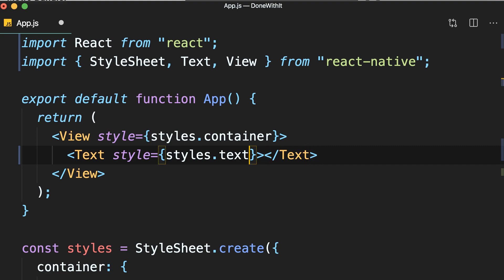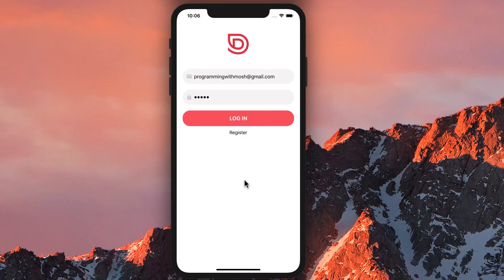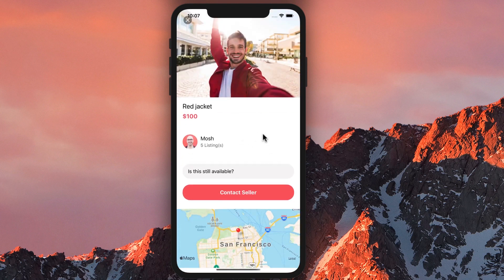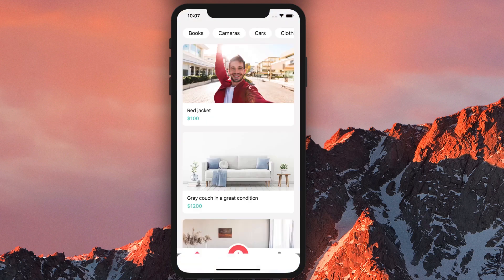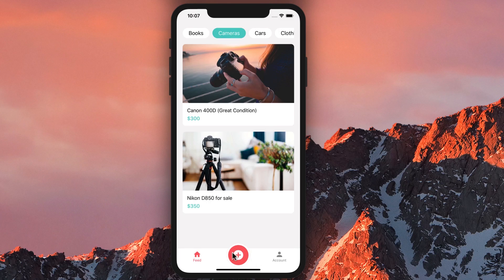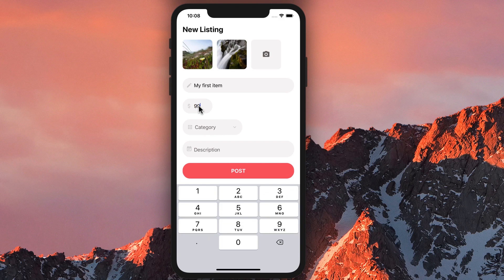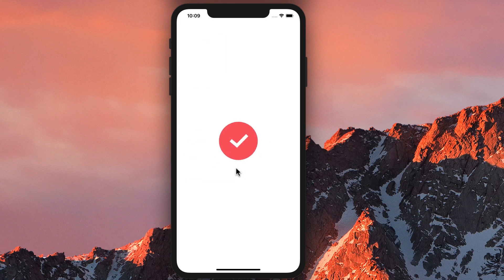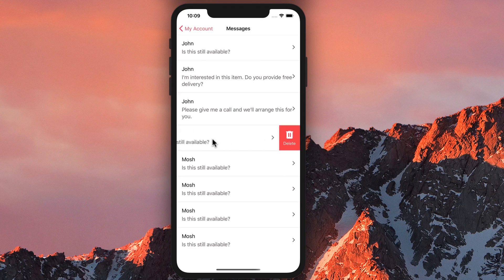React Native | Fundamentals #1 - Introduction [By Mosh Hamedani]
The ultimate react native series fundamentals by Mosh Hamedani (Episode 1)